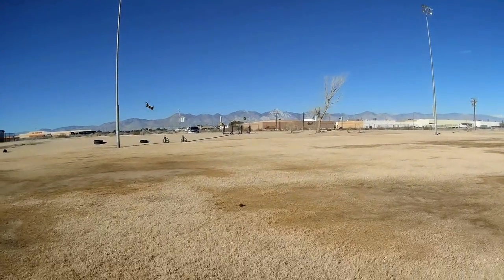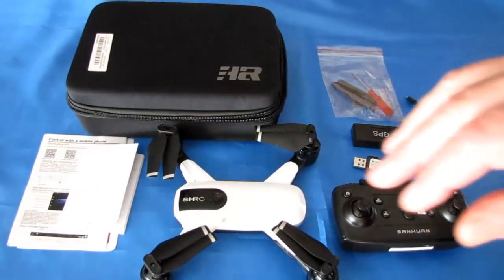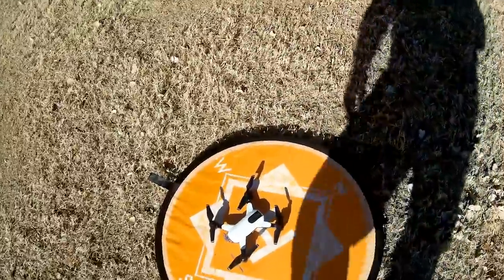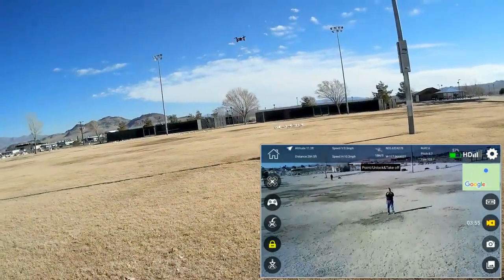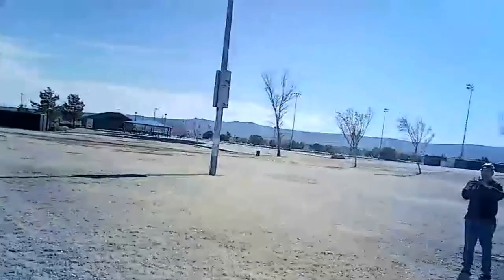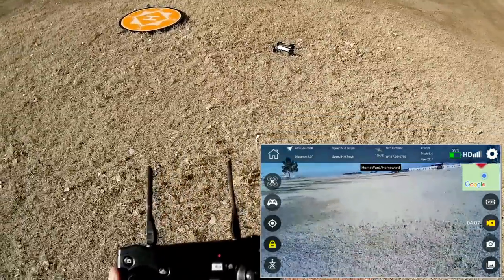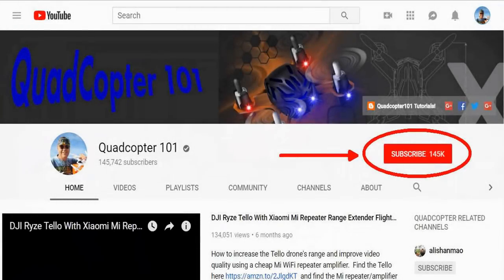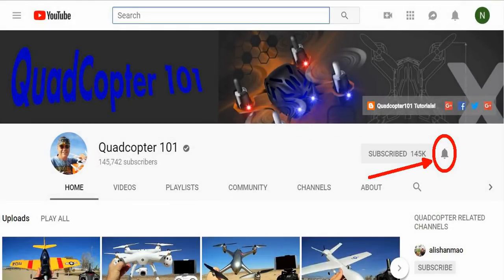SHRC H1G Long Flying GPS FPV Camera Drone Flight Test Review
This beginner's GPS drone can fly for a very long time on a battery charge.

Pros
- Comes with very nice carrying case that also serves as its shipping container.
- Available for either 5G WiFi with 1080p camera, or common 2.4Ghz WiFi with 720p camera (I tested the2.4Ghz version).
- GPS system with automatic return to home and landing on command, lost signal, or low battery.
- Good FPV video range of about 100 meters (for a 2.4Ghz WiFi flier).
- 7.4V 850mah battery provides very long flight time of over 16 minutes.
- In flight video can be viewed and recorded to your smartphone using the "HR-GPS" app available for Android
- Advanced flight modes of circle me and follow me are also available through the HR-GPS app.

Cons
- No SD card slot.  Instead video is recorded directly to your phone via WiFi.  Expect usual WiFi frame dropping and frozen video.
- Activating the app's waypoints feature causes the app to crash.

MUSIC LICENSE
"Awel" by stefsax